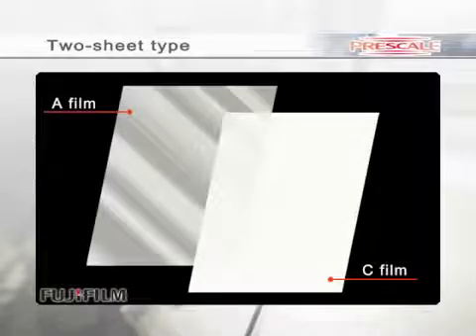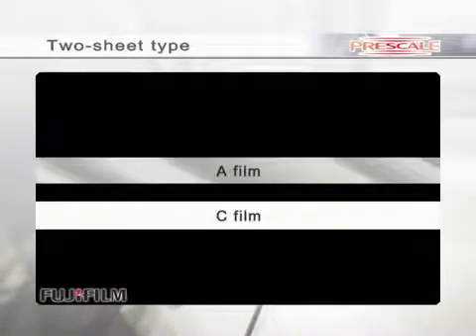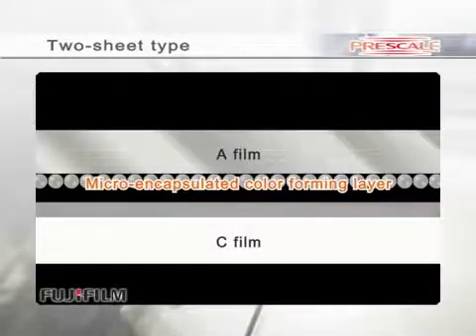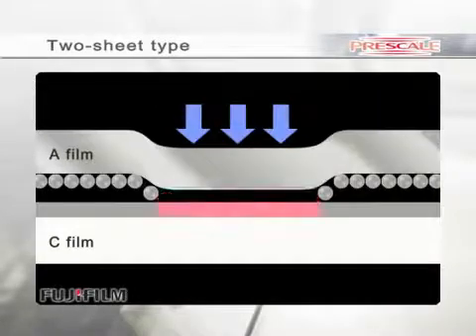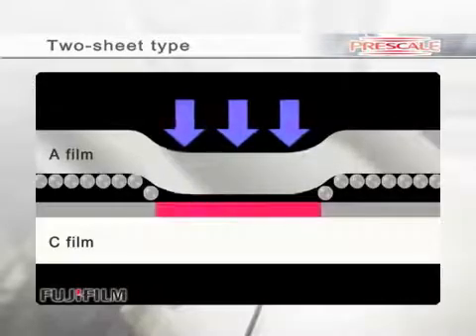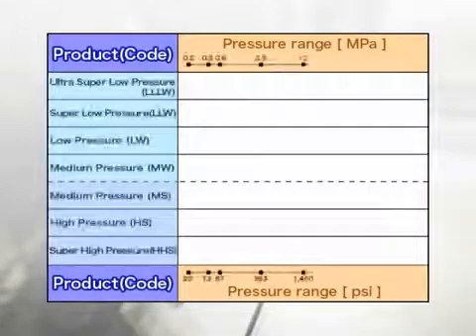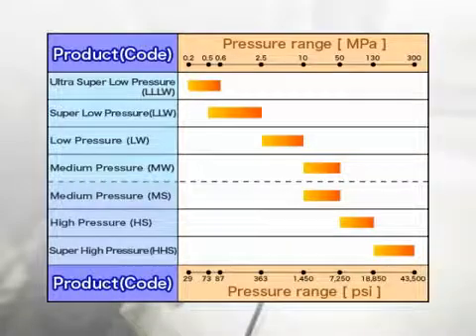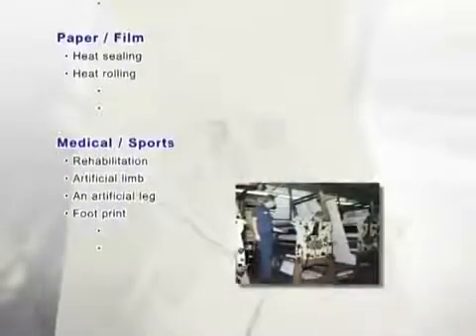Prescale™ Pressure Indicating Film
Prescale™ film is used to measure contact pressures. The Film structure consists of micro-encapsulated color forming and developing material. When pressure is applied to the film, a red color impression is formed in varying density according to the amount of pressure and pressure distribution.